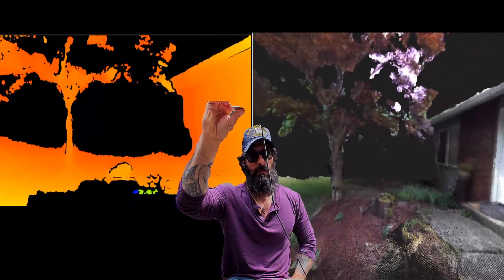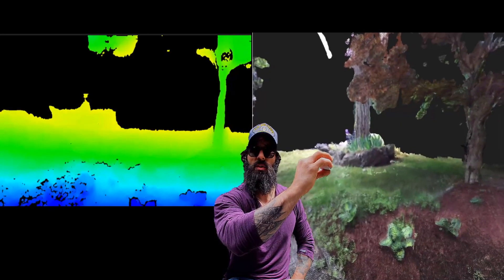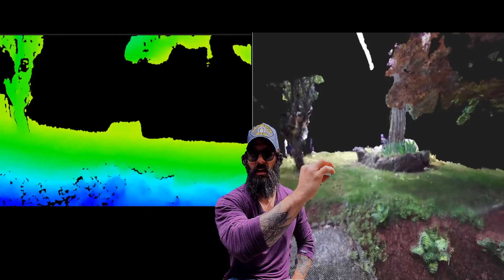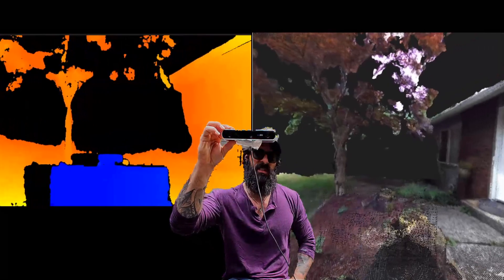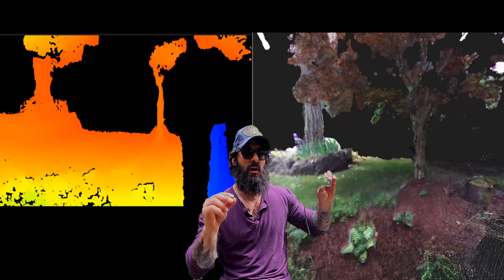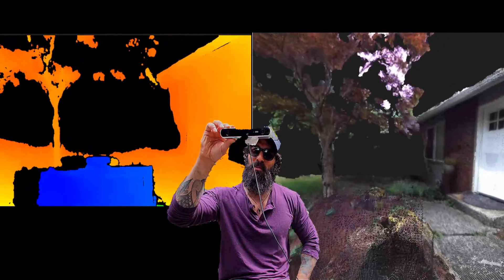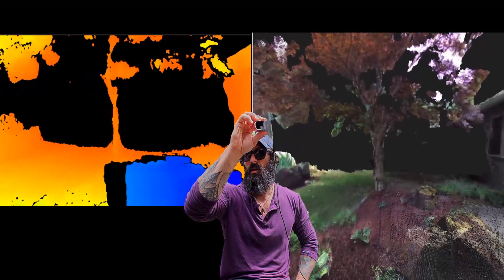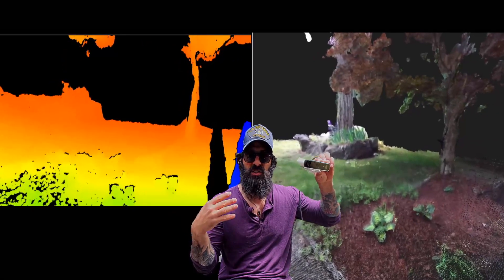Depth Camera Central Volume 11: Stereolabs SDK 2.8 Zed Camera Fused Point Cloud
Stereolabs released an updated SDK 2.8 for their Zed & Zed-Mini camera system platforms!

New Features:

1. Steaming of an unlimited number of Zed camera sensors over IP networks.
2. Integration of NVIDIA Jetson Nano & TX2
3. Users can now offload all computational requirements to a remote server.
4. Real time spatial mapping module is now capable of generating a fused point cloud.
5. Unity Technologies now supports multiple camera inputs on a single PC (this is important for 3rd POV streaming of XR applications)